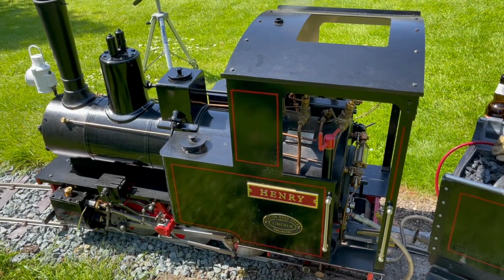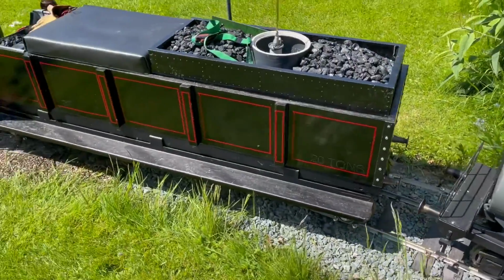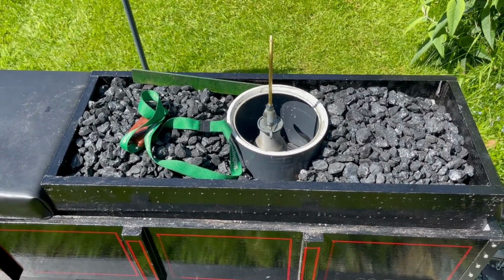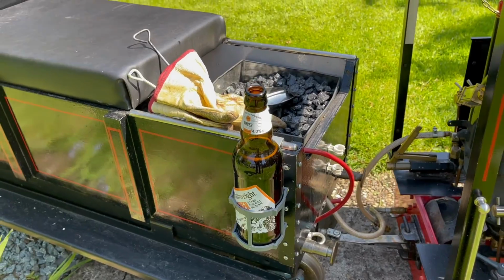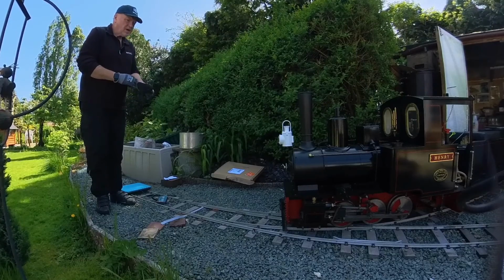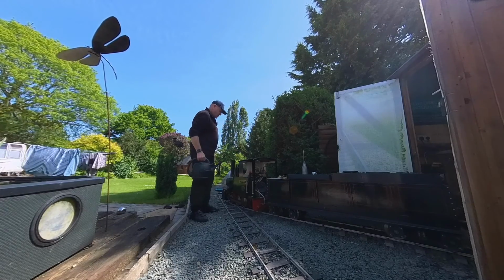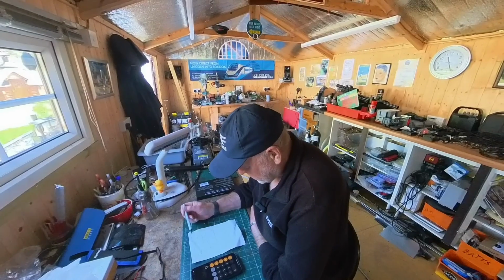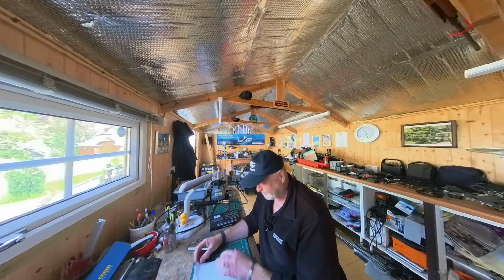Feldbahn Steam locomotive Endurance Test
This is  a video of my Station Road Steam Feldbahn  locomotive . I thought it would be interesting to see just how far it could travel with the amount of coal and water I had onboard .
I did make a slight miscalculation with the water two and a quarter gallons is in-fact 10.23 litres .
So the loco would have run for 9.77 hours or 29 miles